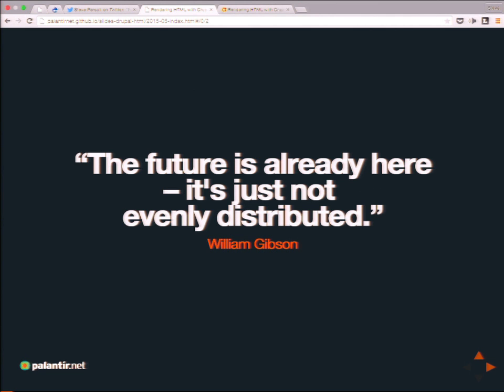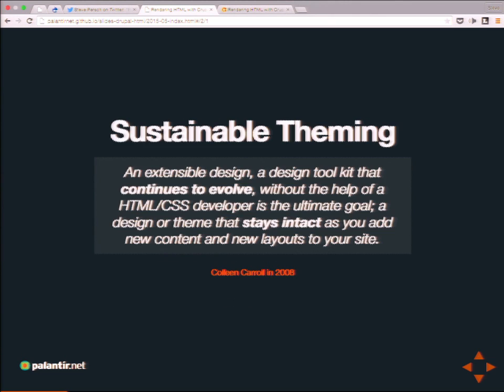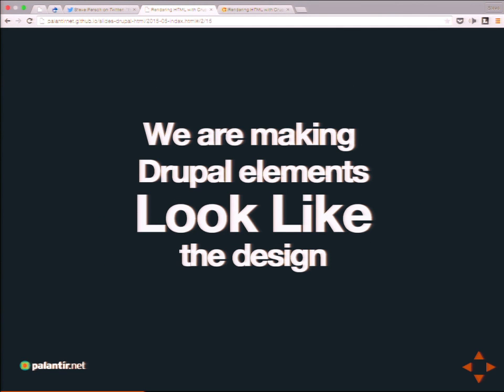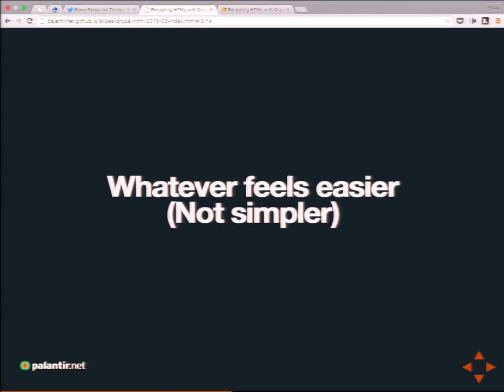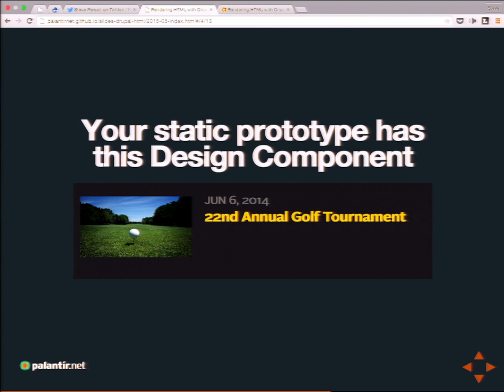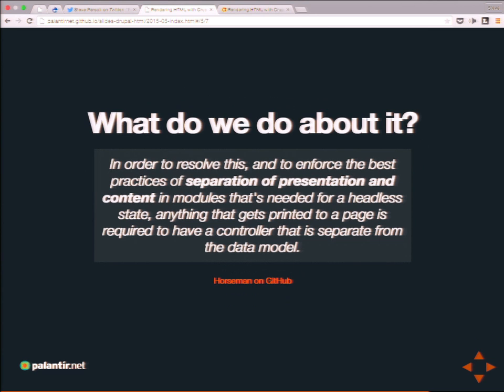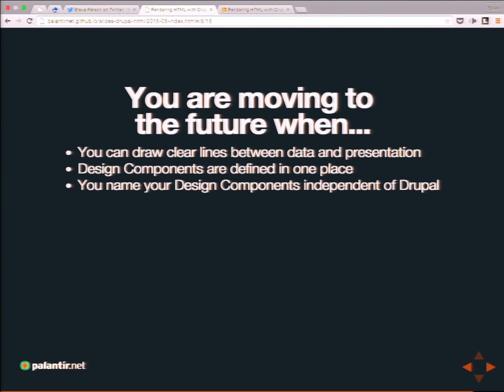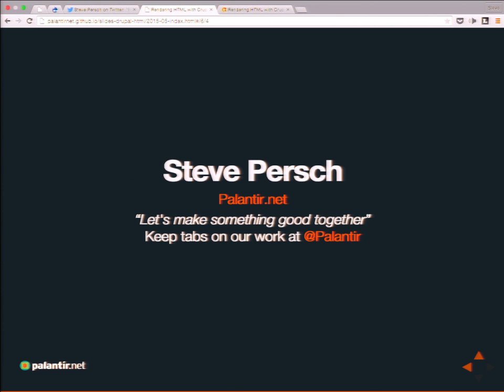DrupalCon Los Angeles 2015: Rendering HTML with Drupal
Is the job of a Drupal theme to look like a design or to be the design? Is your goal to make pixel perfect replica of a static comp or do you want to design in the browser? Should you edit the CSS or edit the markup?

Drupal makes a lot of assumptions about how these questions are answered.

This presentation will review the mental models used in Drupal theming and proposal a workable path forward. For years, Drupal core has encouraged a mindset of altering and overriding its internal data structures. Developers in the Drupal 6 era created a philosophy called “sustainable theming” that relied heavily on CSS to work best with Core’s tendencies. The rapid acceleration in the wider Front-End community in recent years has brought new underlying assumptions and new ways of thinking. Expectations for how to construct Drupal sites have changed.

The given conditions and implications of four rendering philosophies will be examined:

The Past: “Sustainable Theming” - Accept default Drupal markup as much as possible and use CSS to make the site look like the Photoshop design.

The (past-ish) Present: Chasing "easy" / losing "simple" - Make field formatters, Views plugins and other reusable components in addition to using overrides and preprocessing.

The (future-ish) Present: Making the markup match - Responsive designs are done in static prototypes/style guides; make Drupal print the same design components.

The Future: Clear decoupling - Javascript MVC frameworks, Web Components and some traditional HTML frameworks have encapsulated Front-End pieces that can work with multiple data providers. Make Drupal’s components be those components.

Finally, the phrase "Headless Drupal" will come up at least a dozen times.